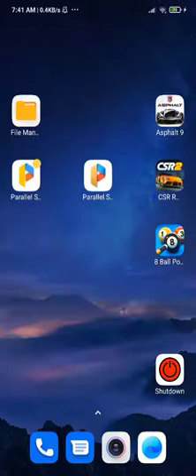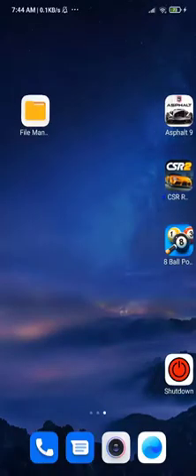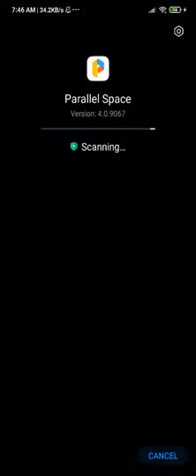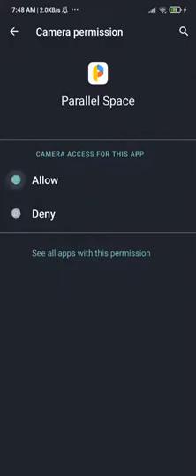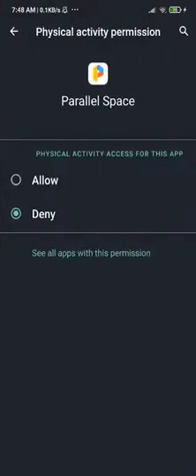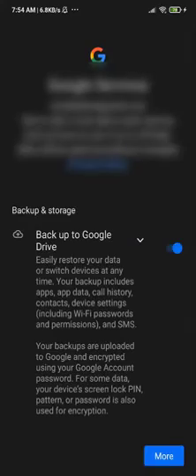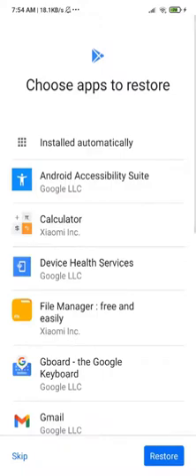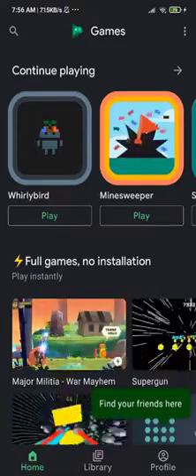Install Parallel Space and fix Stuck On Getting Info [NEW METHOD 2021]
This video shows you step by step how to get Google Play working properly in Parallel Space.
How to install parallel space and fix all the problems